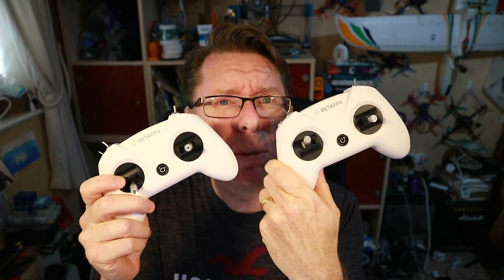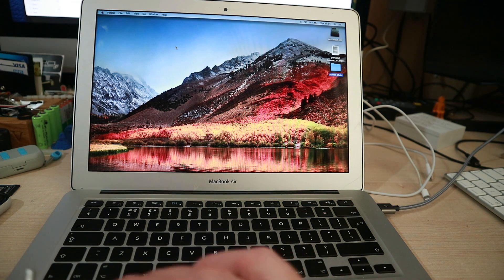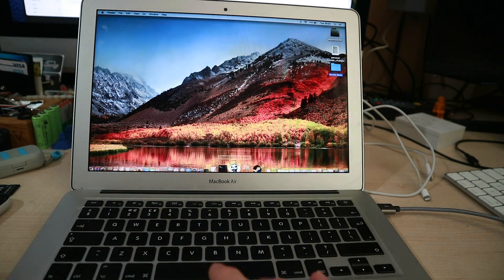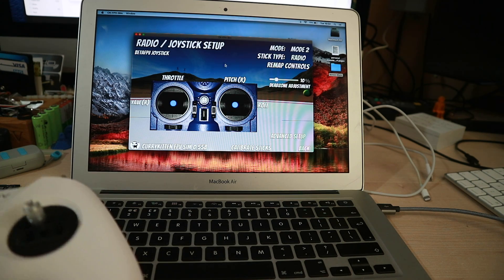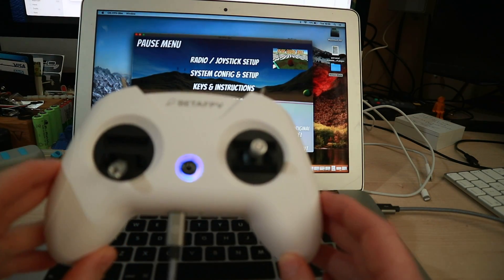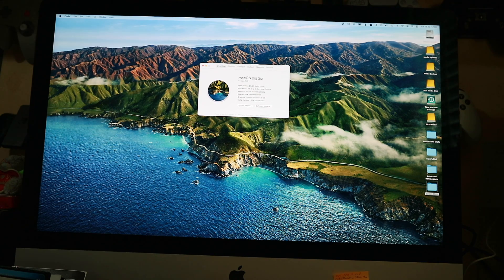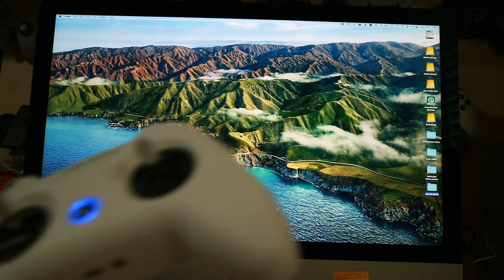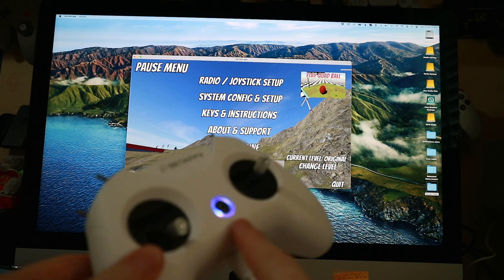Using the BetaFPV LiteRadio 2 SE with MacOS - what OS does it work/not work on?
I reviewed the little BetaFPV LiteRadio 2 SE a few months ago but was frustrated that it wouldn't work properly when plugged into my Mac.  BetaFPV said they were unable to fix it - so I started looking at my own fix but found out some more information.